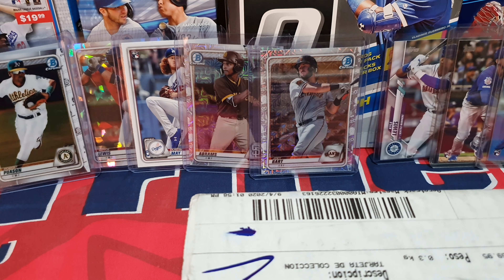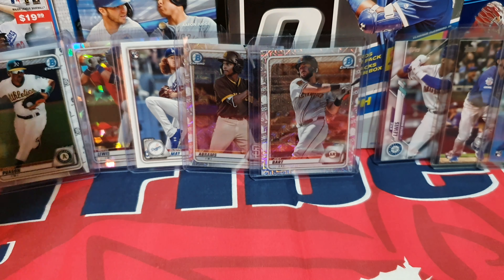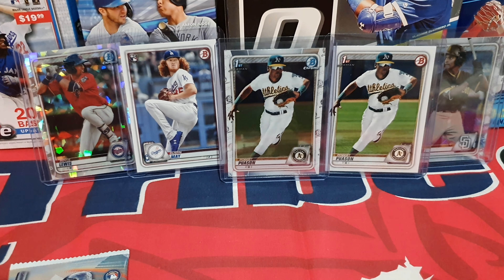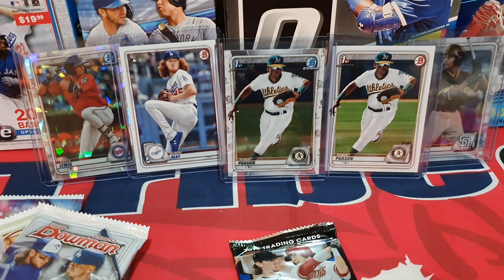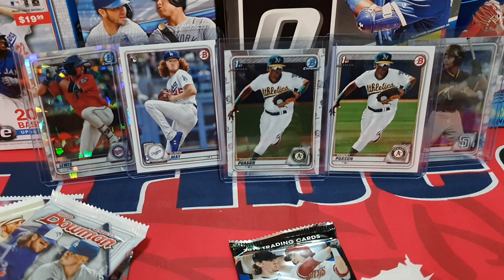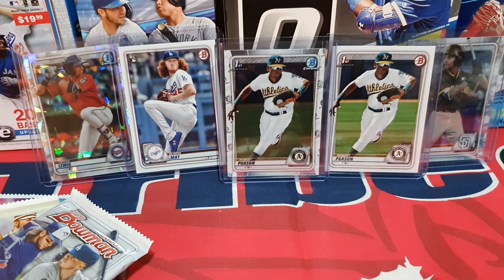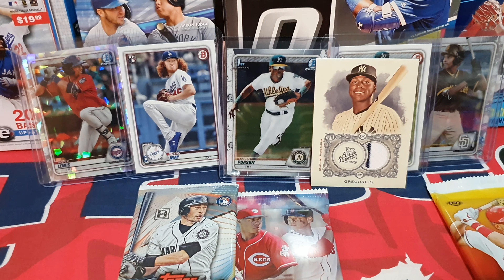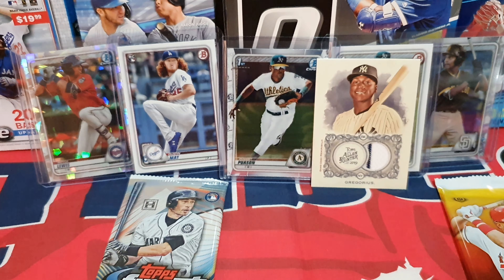HIGH END BOOM BOX AUGUST 2020..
great little box. had 2 in August.. Sept. is on the way had some luck again..We love to Rip Packs

shout out to Big Mike Sport CARD COLLECTOR 959... Check out his channel if you have not already.. Boombastic box next month..

We had a Biaz Refractor in the last pack I missed it😂

BOOM box is easy to find on eBay for 60$ or online too..